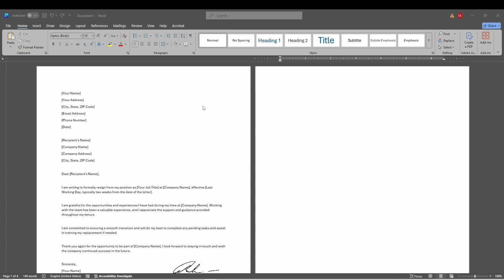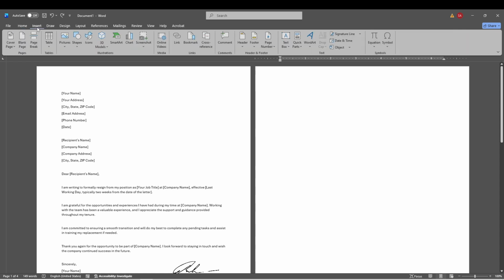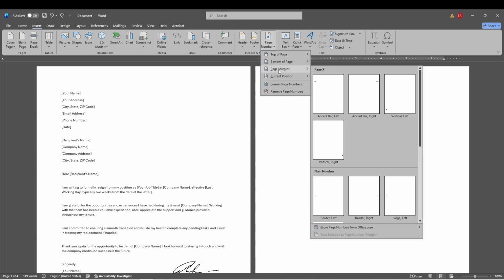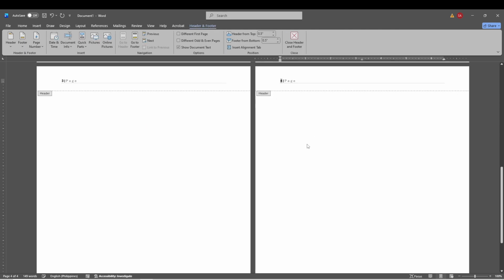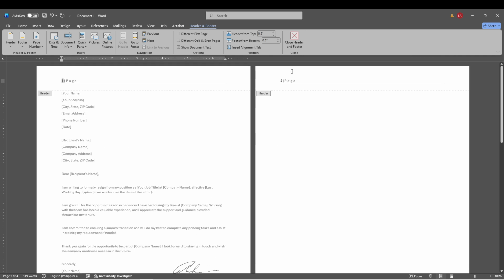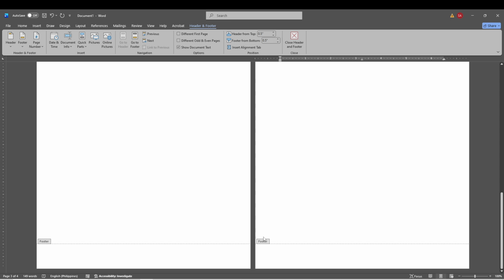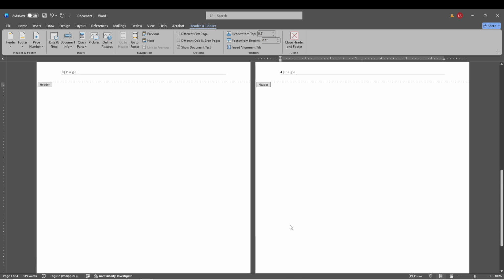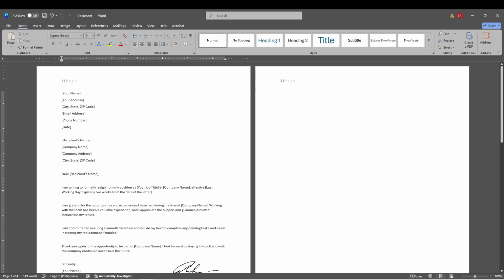How To Insert Page Numbers In Microsoft Word [2026 Guide]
This tutorial provides a step-by-step guide on how to insert page numbers in Microsoft Word. Learn to add page numbers to your word document, ensuring your work is well-organized and professional. This ms word tutorial covers the essential steps for effective document formatting.